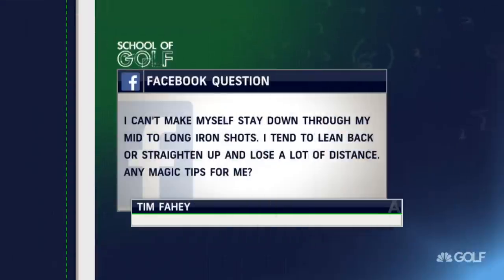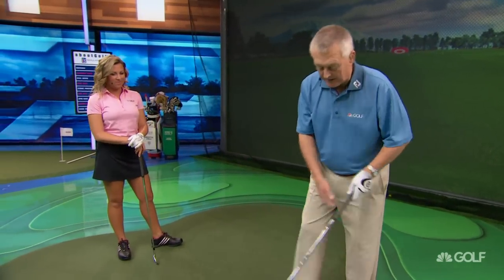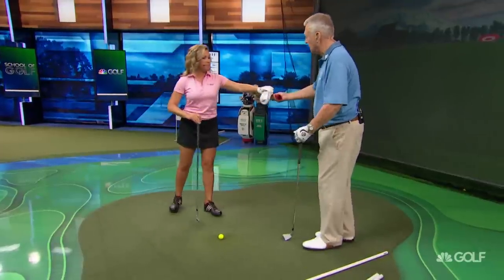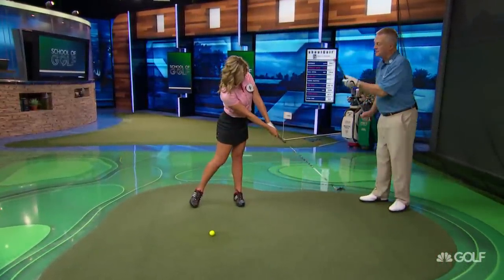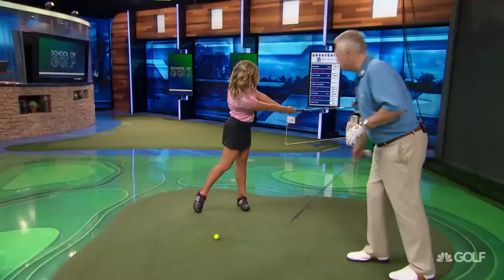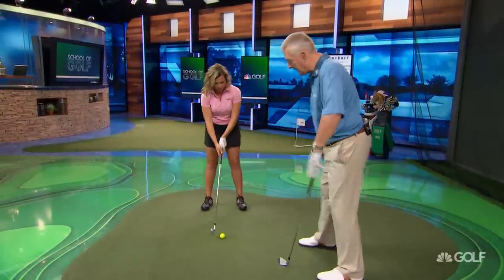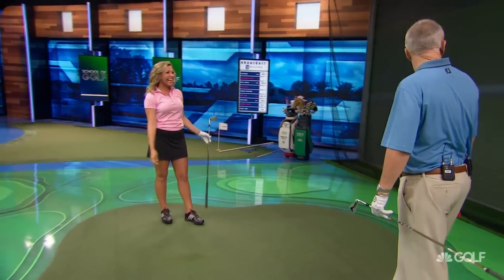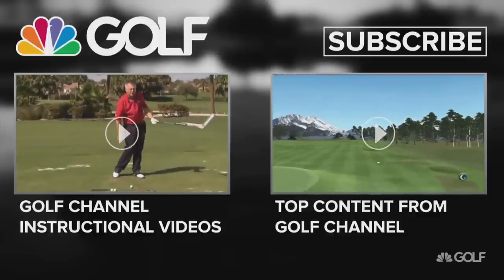How to Stay Down Through Long Irons Shots | Golf Channel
Martin Hall and Sara Brown show you how to stay down through long iron shots. Get more instructional clips from the School of Golf